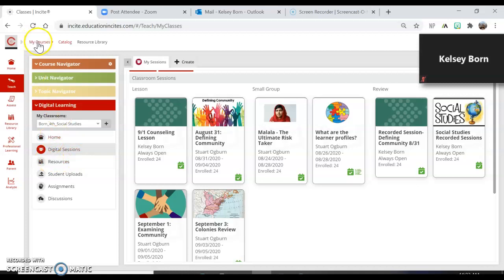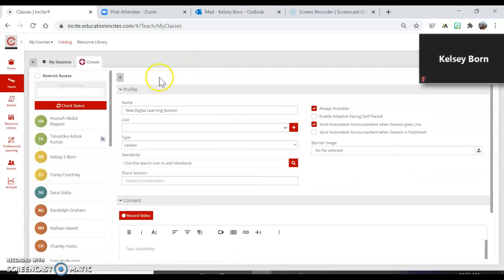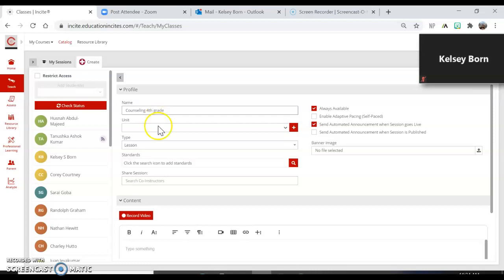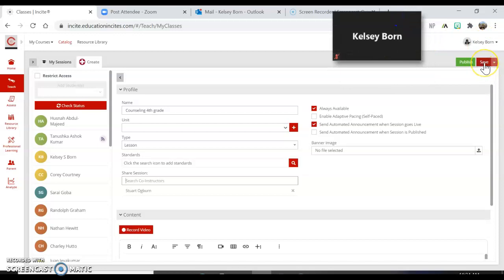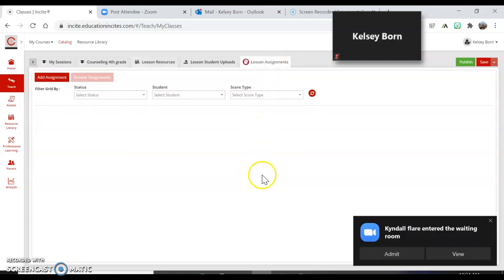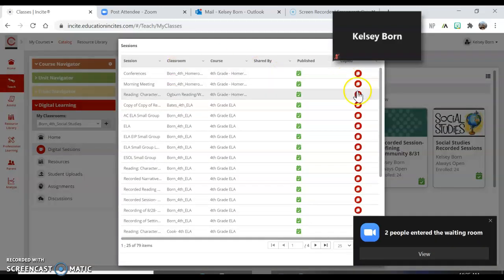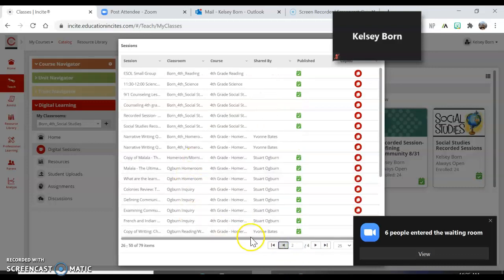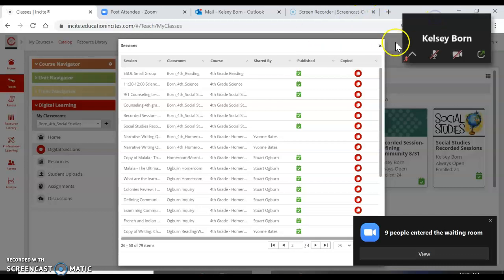Creating a digital Session to share